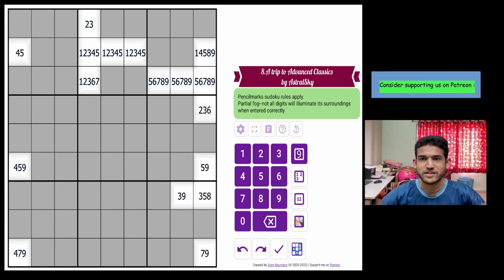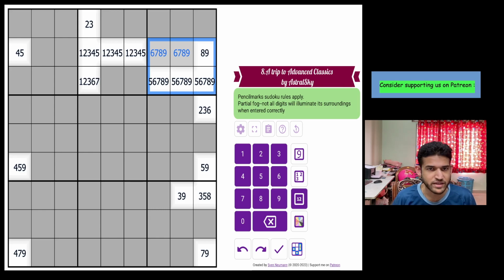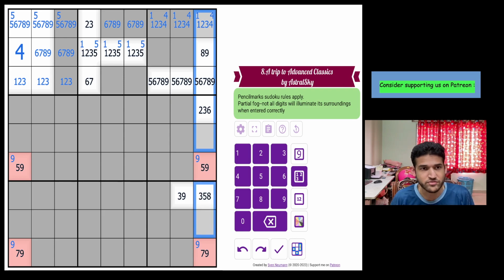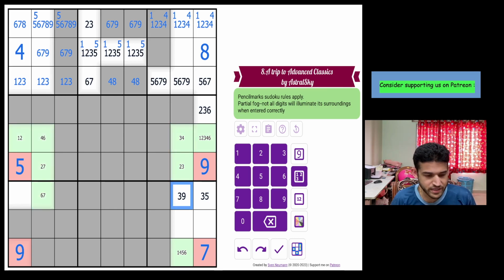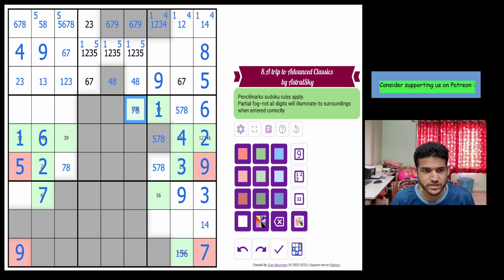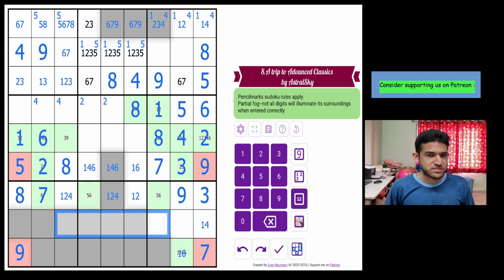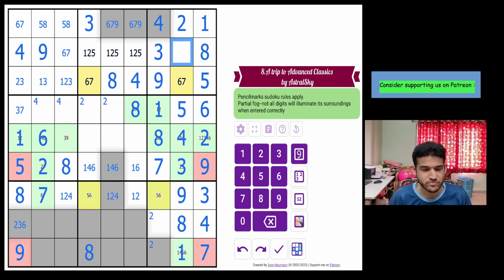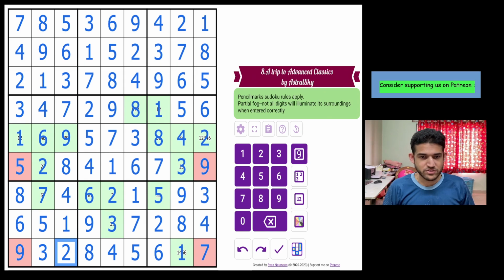A Sudoku to PRACTISE MULTIPLE CLASSIC TECHNIQUES !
Astralsky has created a wonderful sudoku where most of the cells are covered by fog which can be uncovered by making logical deductions !

Check out the video for the fun solve!

Rules :

Rules: Normal pencilmarks sudoku rules apply.Cells with given pencilmarks are the only remaining possibilities for that cell. Some cells have pencilmarks given in custom text under the fog, these cells are colored green in case they`re overlapped by user pencilmarks.